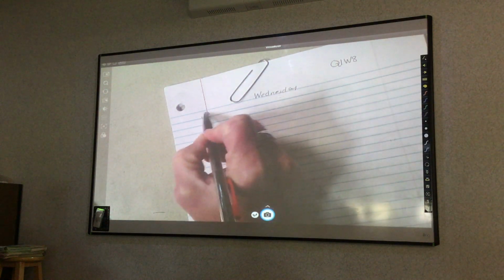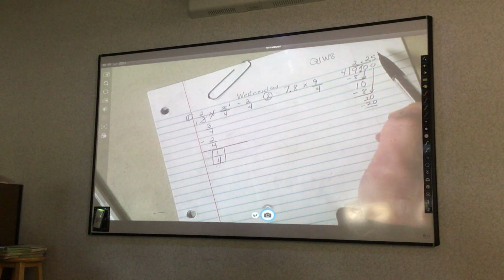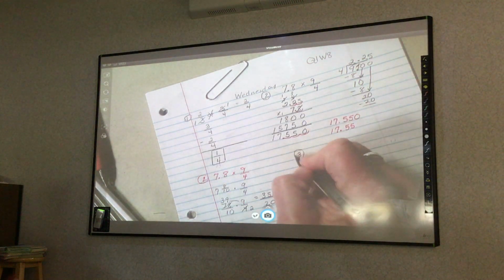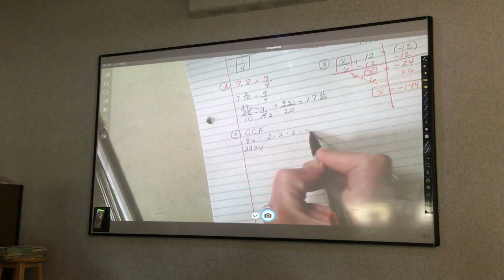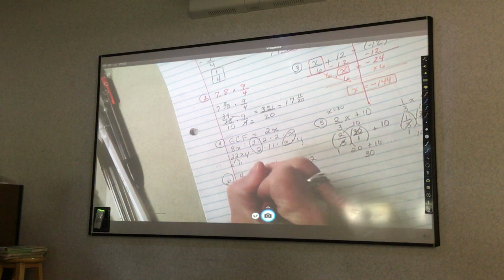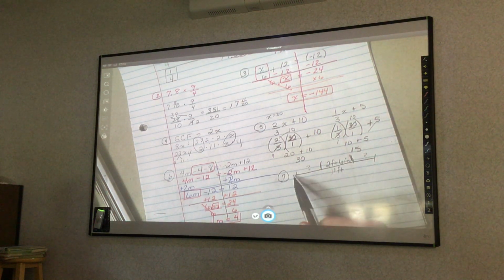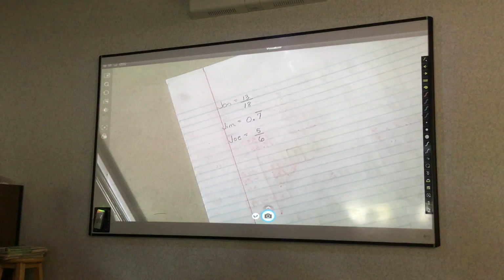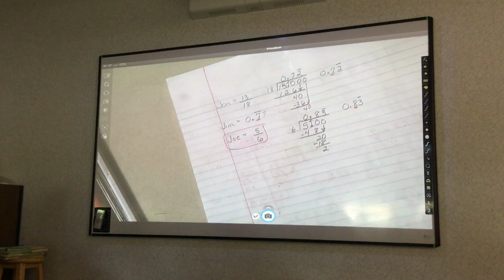spiral Review Q1w8- Wednesday